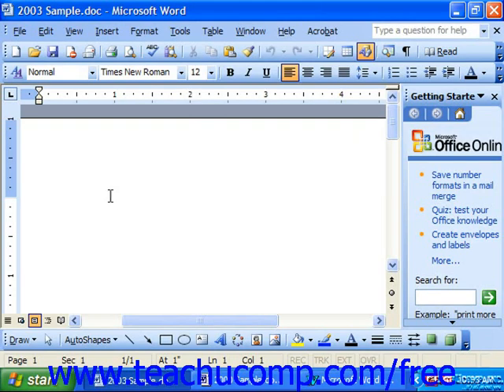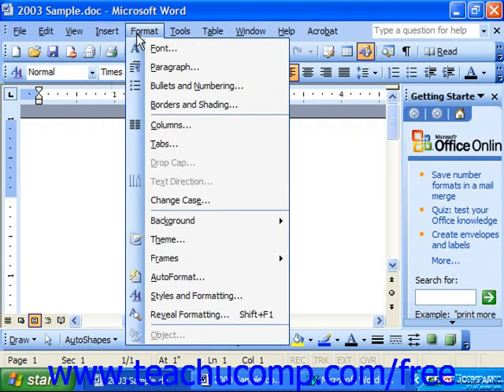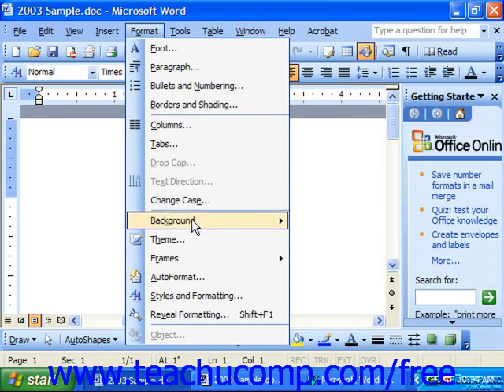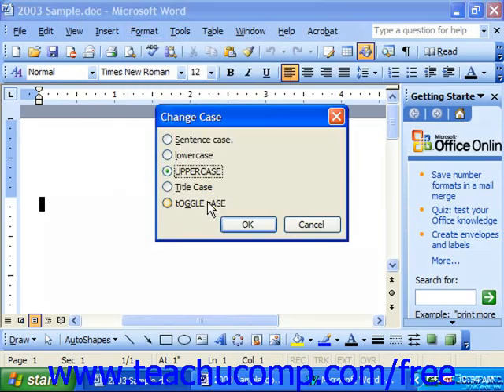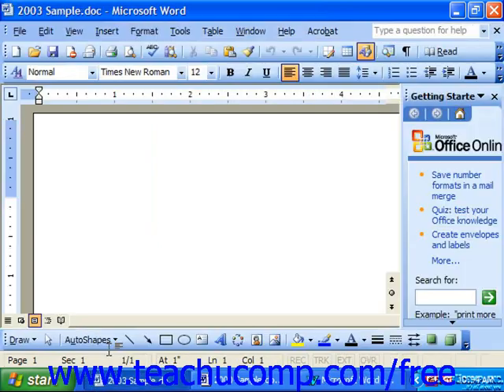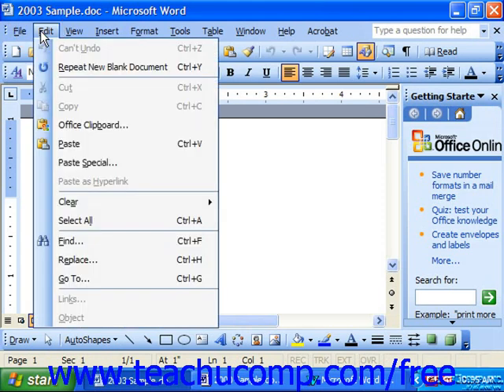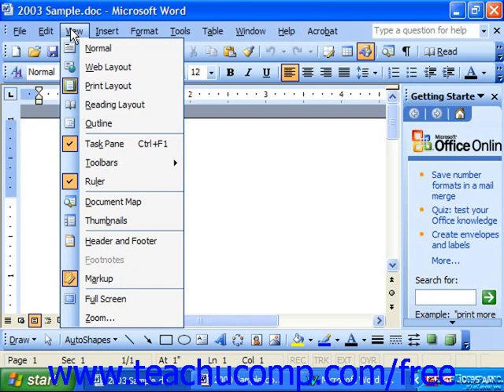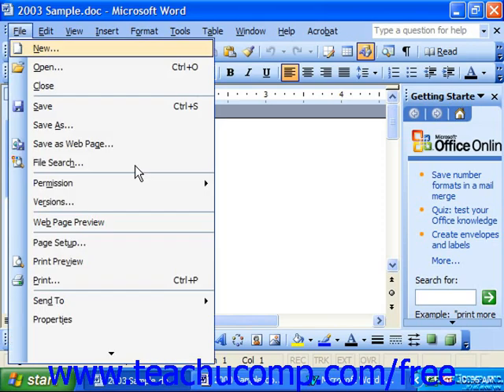Word 2003 Tutorial The Menu Bar Microsoft Training Lesson 1.5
Learn about the menu bar in Microsoft Word - the most comprehensive Word tutorial available. Visit us today!